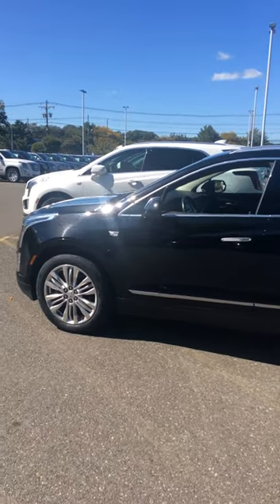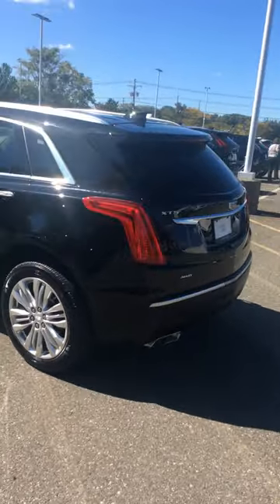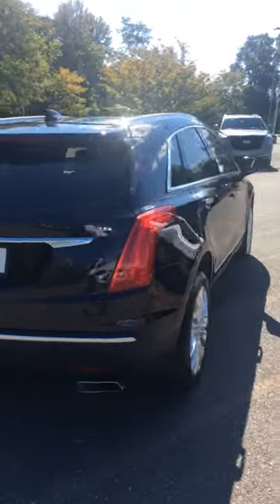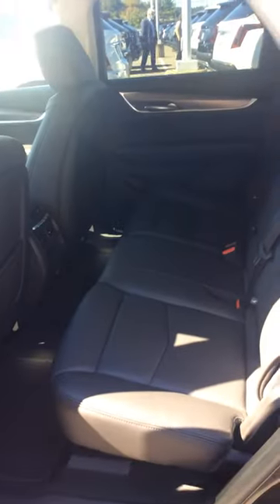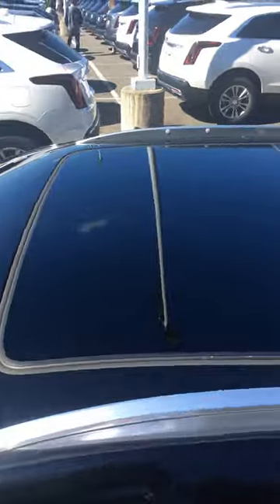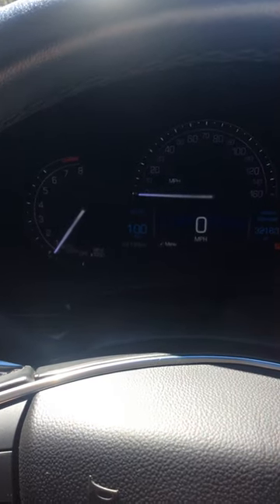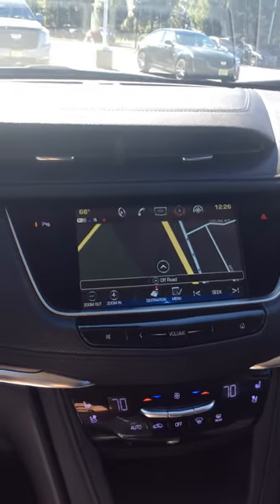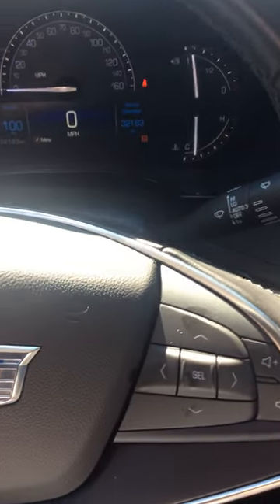October 3, 2020